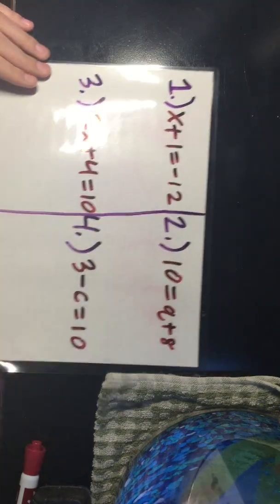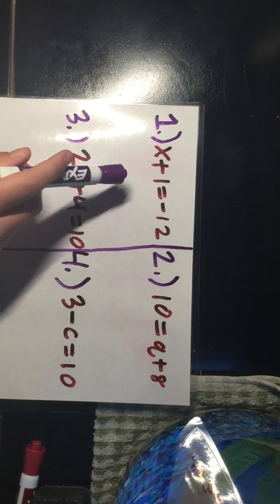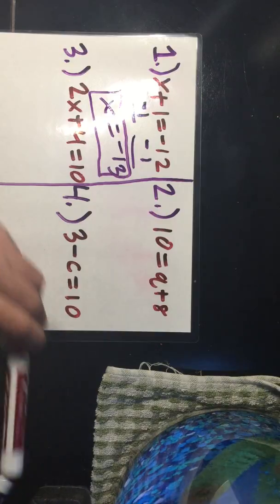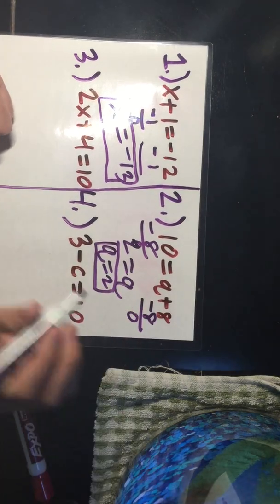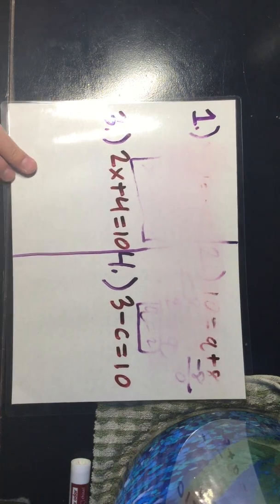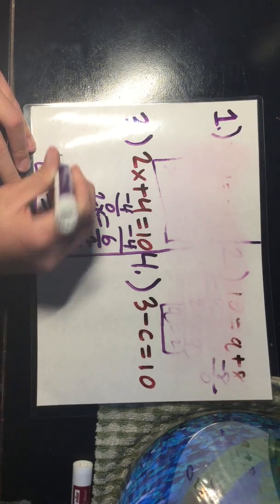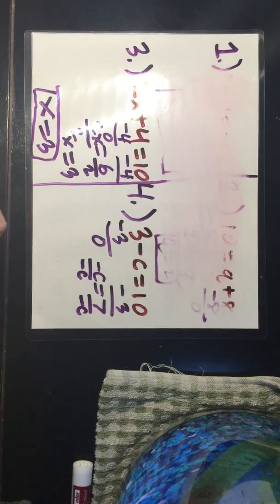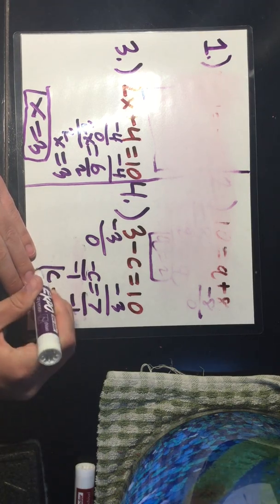Solving One Step and Two Step Equations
This video will help you to solve one step and two step math equations.